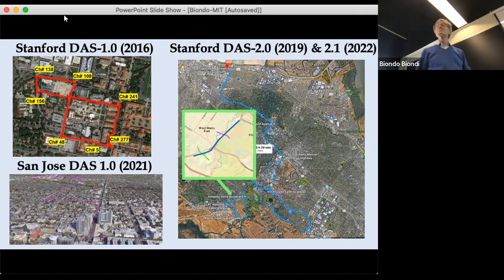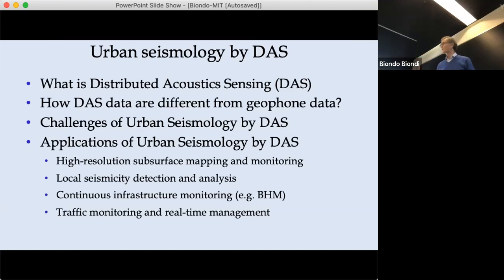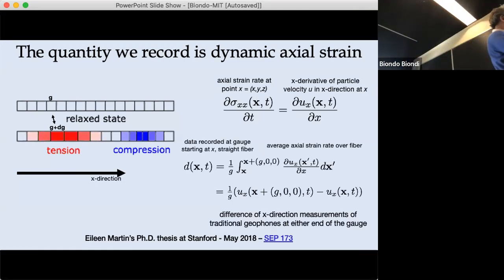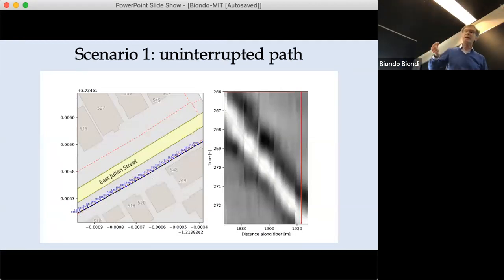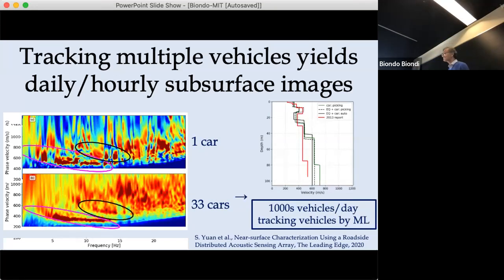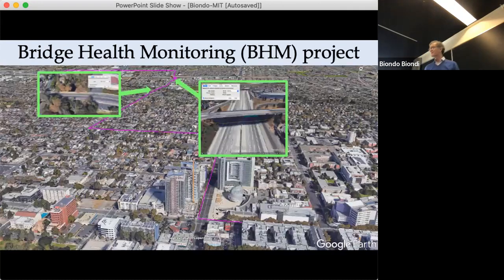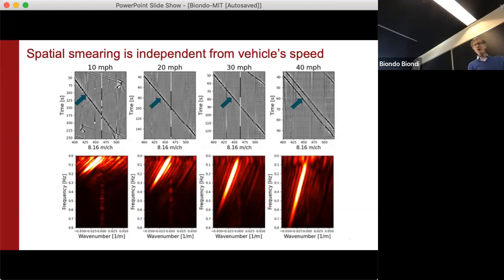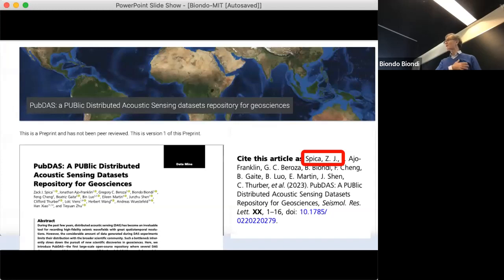Biondo Biondi: Lessons from six years of the Stanford DAS project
Biondo Biondi of Stanford University presents "Large-scale monitoring of urban environments by fiber-optic seismology: lessons from six years of the Stanford DAS project" at the MIT Earth Resources Laboratory on February 6, 2023.

"The capability of turning fiber-optic cables into seismic sensors has the potential of providing datasets that “illuminate” Earth processes in a way that would be impossible with data recorded by conventional seismic sensors. Fiber-optic seismology enabled by Distributed Acoustic Sensing (DAS) technology can produce continuous and densely sampled data recorded from difficult to access locations and at an affordable cost.

One of the most exciting applications is leveraging pre-existing telecommunications infrastructure to collect seismic and elastic-deformation data under cities at unprecedented scale and spatial density. I will share what we learned from the experience of continuous recording under Stanford campus that we started in September 2016 and that led to recording data with a 50-km fiber cable this past Fall. I will discuss four of the most promising applications that we are developing: 1) near-surface imaging and monitoring, 2) local-seismicity analysis, 3) infrastructure (e.g. bridges) monitoring, and 4) urban traffic monitoring. I will present the challenges to fully realize these goals and discuss the opportunities for students to develop and apply their technical skills in signal processing, machine learning, and geophysical inversion and to lead the development of this exciting new research field that will have an important role in supporting the long-term sustainability of our cities."

Biondo Biondi is the Barney and Estelle Morris Professor of Geophysics at Stanford University. He is director of the Stanford Exploration Project (SEP). SEP is an academic consortium whose mission is to develop innovative seismic imaging methodologies and to educate the next generation of leaders in applied seismology.

Biondo and his students devise new algorithms to improve imaging of active and passive seismic data. Images obtained from seismic data are the primary source of information on the structural and stratigraphic complexities in Earth's subsurface and on many subsurface dynamic processes. These images are constructed by processing seismic wavefields recorded at the Earth's surface and generated by either active-source (e.g., vibroseis trucks) experiments or by natural (e.g., ocean waves) and anthropogenic (e.g., vehicle traffic) sources. Because our datasets are enormous, and wavefield propagation needs to be accurately modeled to achieve high-resolution imaging, we need to harness the power of the latest computational hardware to test our methods on field data. Therefore, mapping imaging algorithms into high-performance architecture is an essential component of our research. The amount and quality of information that we can extract from seismic data are directly linked to the temporal and spatial sampling of the sources and the receivers. In the past several years, we have been working on methods to process data recorded by using fiber cables as seismic sensors. Fiber-optic seismic recording promises to enable cost-effective continuous seismic monitoring at a large scale. A particularly exciting possibility is leveraging preexisting telecommunication infrastructure to record seismic data with dense arrays in urban environments continuously. In 2016 we pioneered that idea by recording data under the Stanford campus. Since then, we recorded data in San Jose and on a 48-km array under Stanford and neighboring cities.

In 2004 the Society of Exploration Geophysicists (SEG) honored Biondo with the Reginald Fessenden Award. In 2006 Biondo published with SEG the book “3D Seismic Imaging” that was the first book to introduce the theory of seismic imaging from the 3-D perspective. In 2007 Biondo was the SEG/EAGE Distinguished Short Course Instructor, for which he gave a one-day course in more than 30 cities around the world.